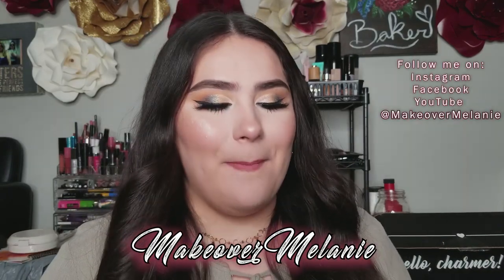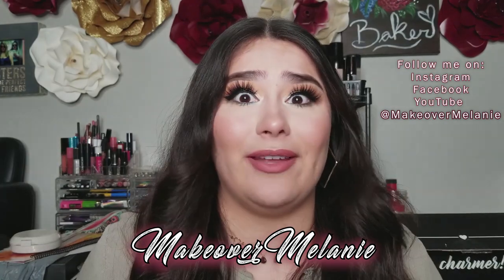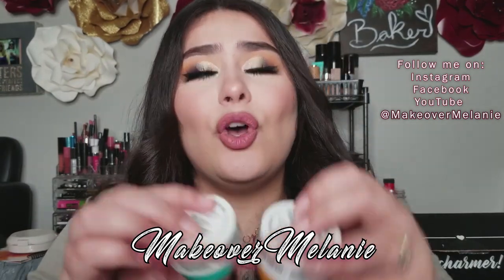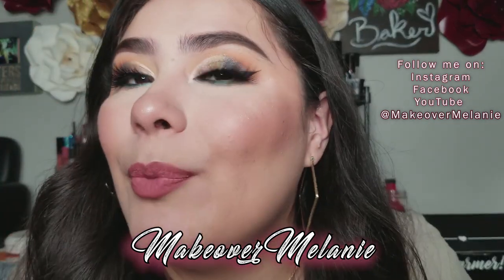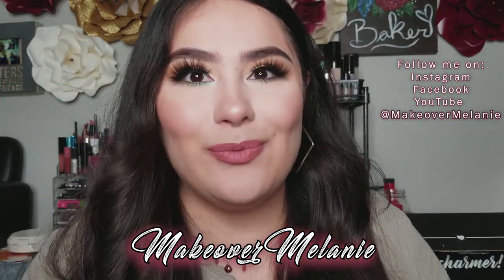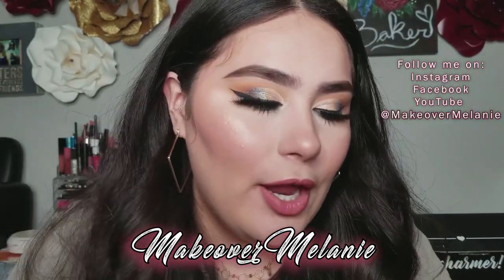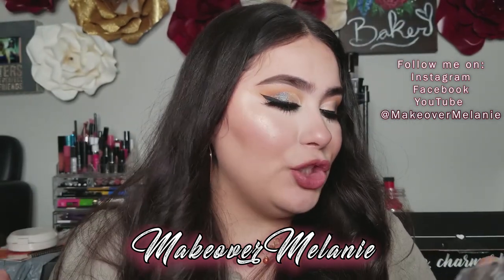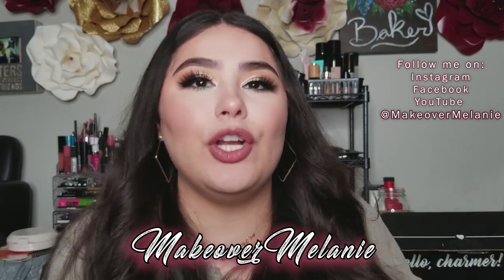March BoxyCharm Luxe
Watch me UNBOX the products that were in my March BOXYCHARM LUXE Box!! I hope you guys enjoy!

Code: Melanie-TXYBXAWX